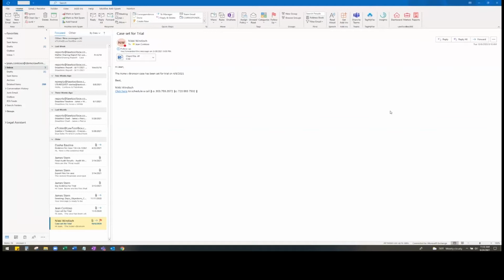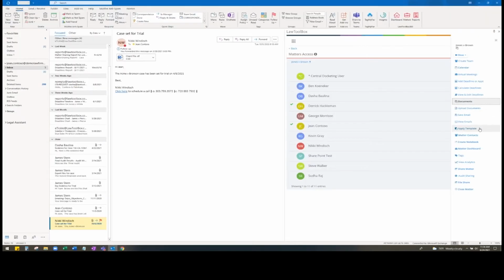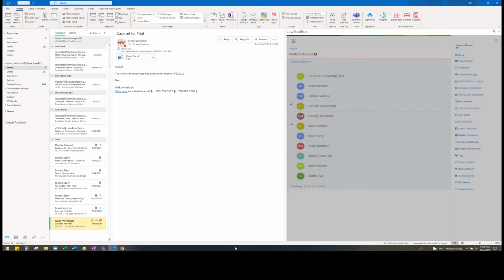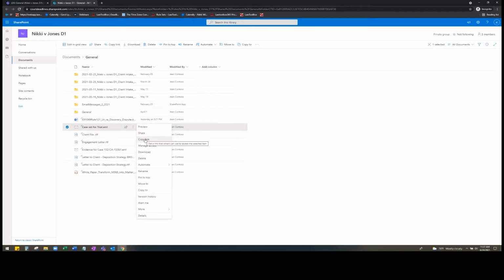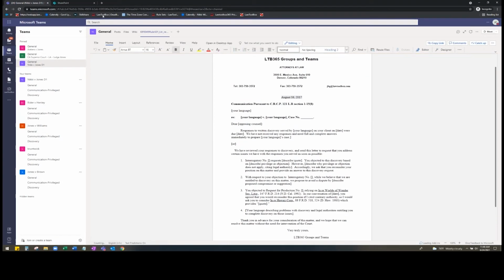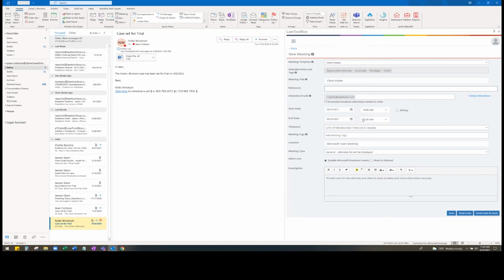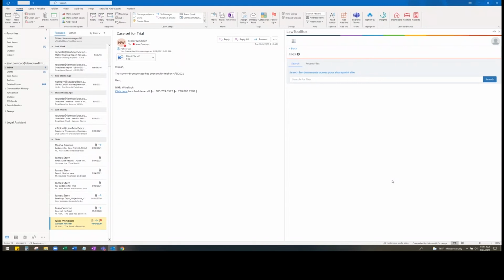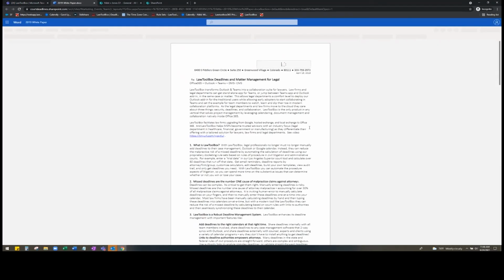LawToolBox M365 - DMS for Teams and Outlook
Use LawToolBox to connect your matters to SharePoint, Create Teams, Teams Channels, to create a robust Document Management System for legal. You can save your documents, emails, notes and more with LawToolBox direct integration with your Office 365.